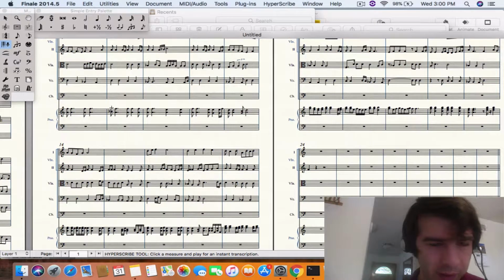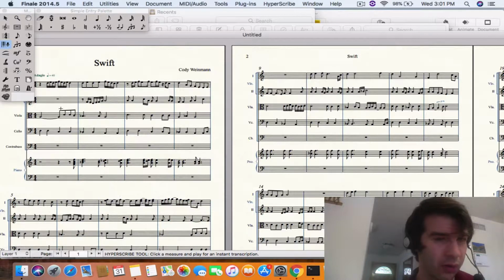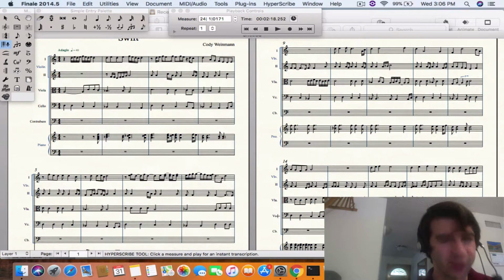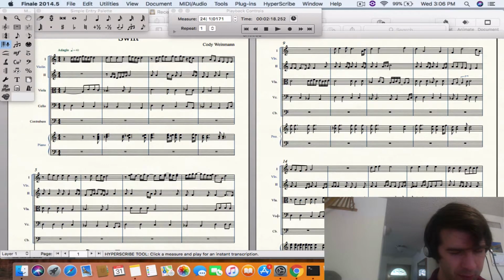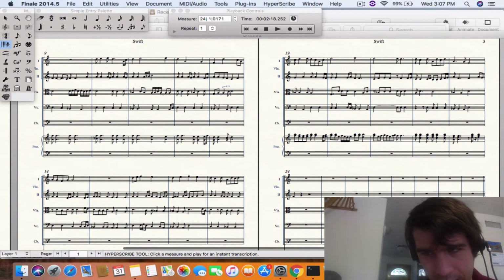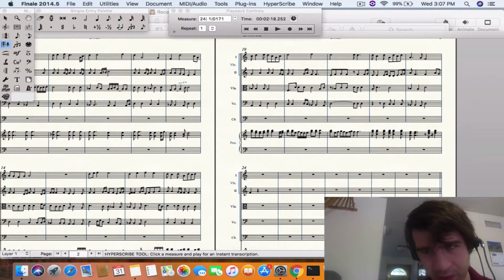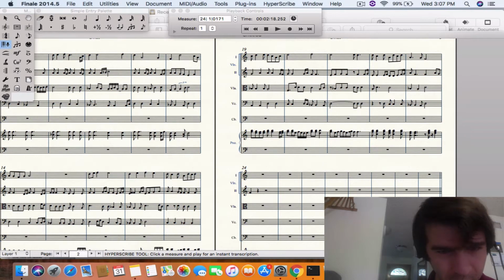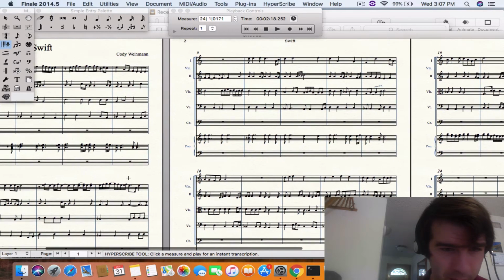What Are Syncopations? Introductory Lecture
If you like the tutorials on this channel, please consider donating on Cashapp: $CodyWeinmann If you like the tutorials on this channel, please consider donating on Cashapp: $CodyWeinmann Hello, This is an introductory lecture looking at what are syncopations. This comes with a music example. See if you could spot the syncopations.

If you would like more on writing your own music,
Take a look at these:

If you like the content of this channel, please consider donating to it below to keep the content coming